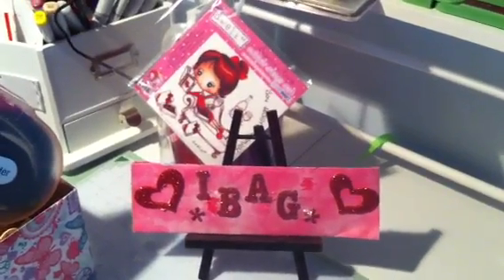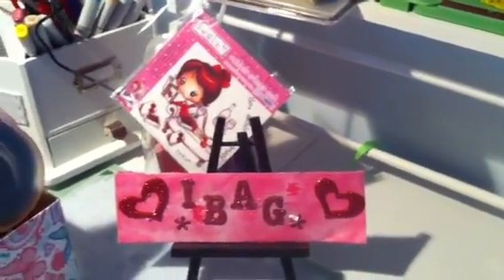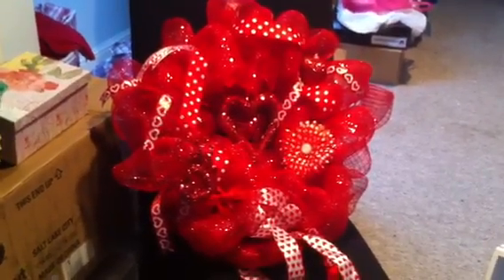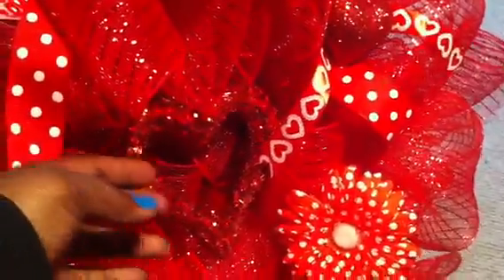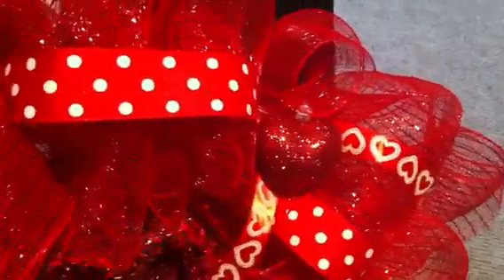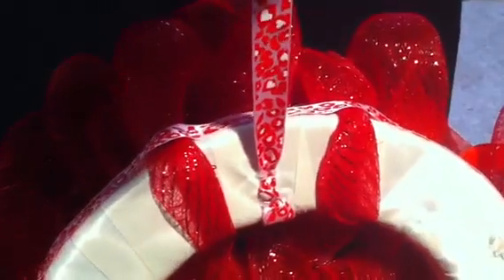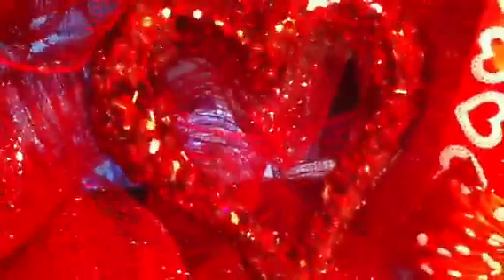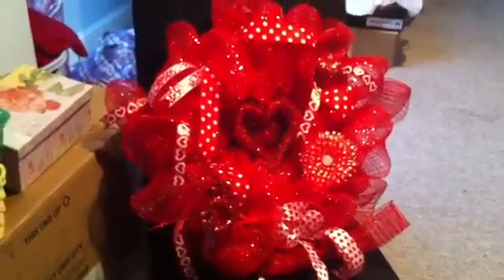Valentine Deco Mesh Wreath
Gift for my sister home